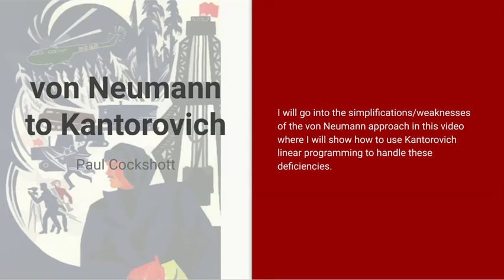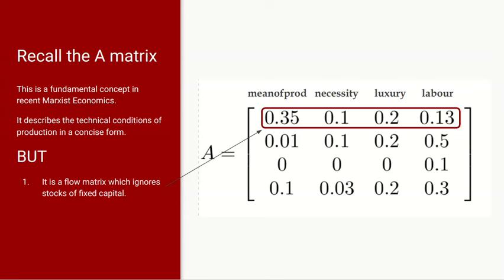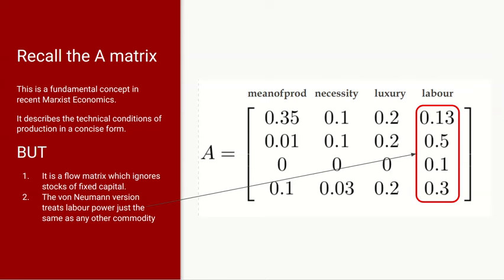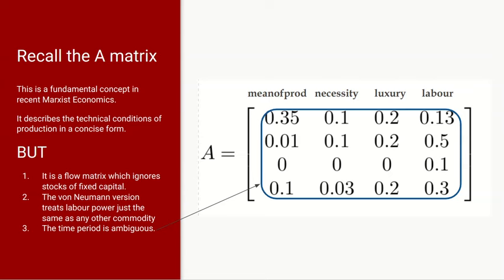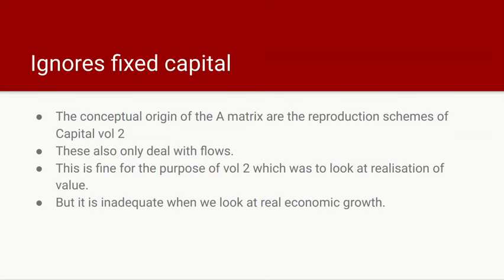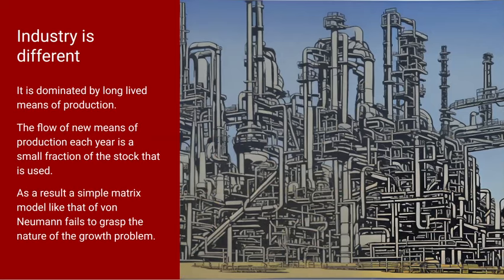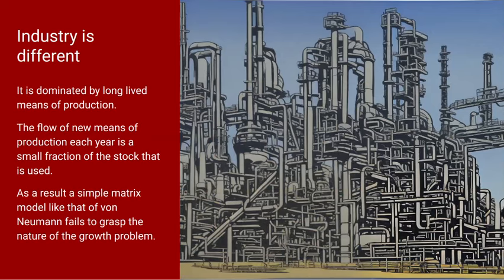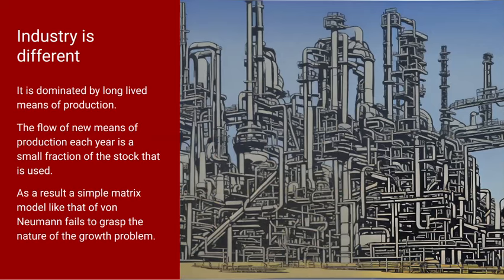von Neumann to Kantorovich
I will go into the simplifications/weaknesses of the von Neumann approach in this video where I will show how to use Kantorovich linear programming to handle these deficiencies